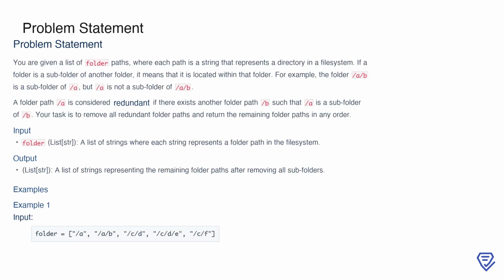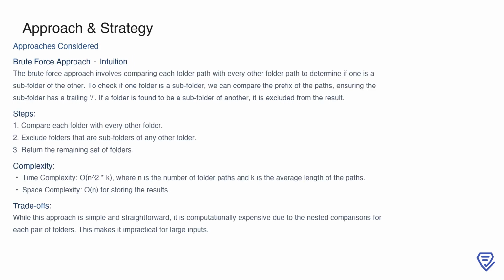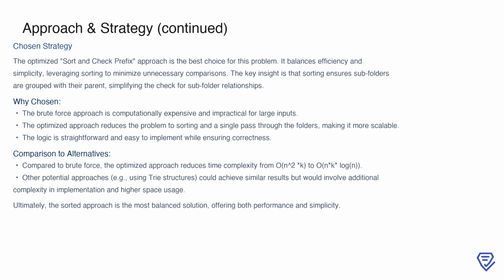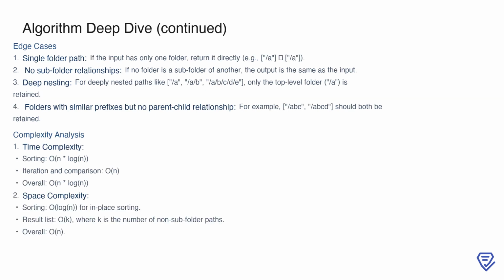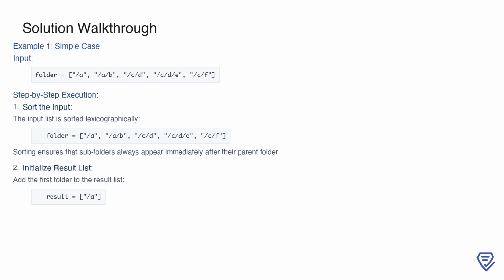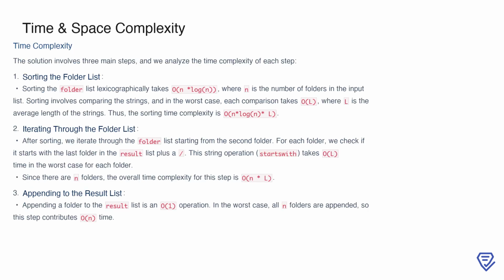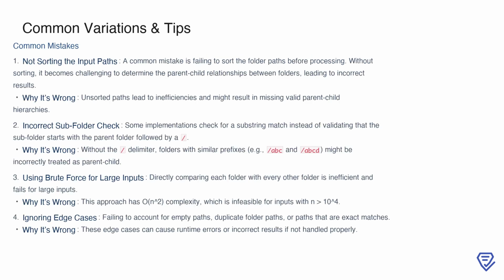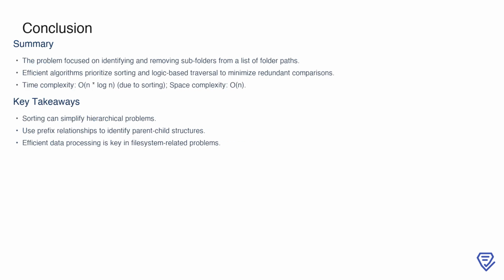LeetCode 1233: Remove Sub-Folders from the Filesystem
Difficulty: Medium

📚 Topics: Array, Graph, Greedy, Sorting, String

⏱️ Timestamps:
00:00 - LeetCode 1233: Remove Sub-Folders from the Filesystem
00:21 - Problem Statement
01:08 - Problem Statement (continued)
01:52 - Problem Statement (continued)
02:23 - Problem Statement (continued)
03:05 - Problem Statement (continued)
04:11 - Approach & Strategy
05:17 - Approach & Strategy (continued)
06:12 - Approach & Strategy (continued)
07:09 - Approach & Strategy (continued)
08:09 - Algorithm Deep Dive
09:21 - Algorithm Deep Dive (continued)
10:23 - Algorithm Deep Dive (continued)
11:25 - Algorithm Deep Dive (continued)
12:32 - Python Implementation
14:34 - Java Implementation
15:06 - Solution Walkthrough
15:49 - Solution Walkthrough (continued)
16:42 - Solution Walkthrough (continued)
17:13 - Solution Walkthrough (continued)
17:47 - Solution Walkthrough (continued)
18:33 - Time & Space Complexity
19:36 - Time & Space Complexity (continued)
20:27 - Time & Space Complexity (continued)
21:22 - Time & Space Complexity (continued)
22:05 - Common Variations & Tips
23:19 - Common Variations & Tips (continued)
24:38 - Common Variations & Tips (continued)
25:52 - Conclusion
26:13 - Thank You!